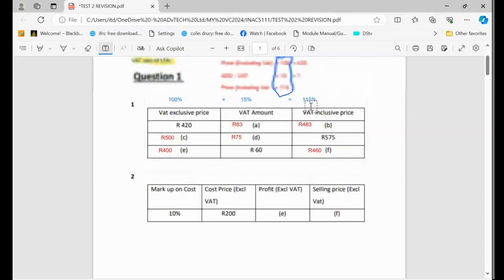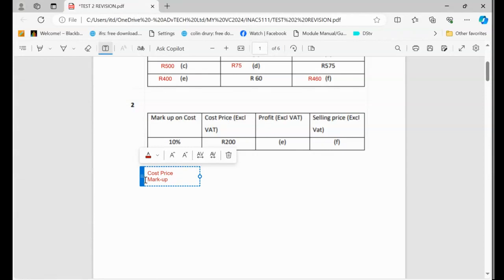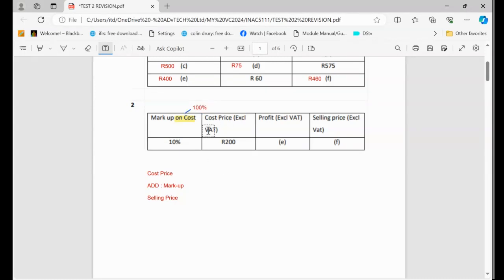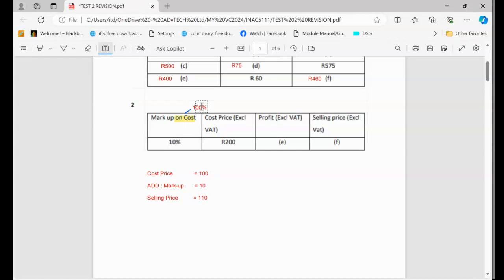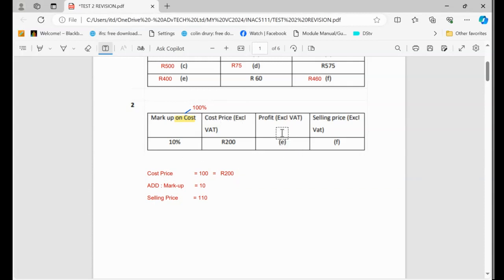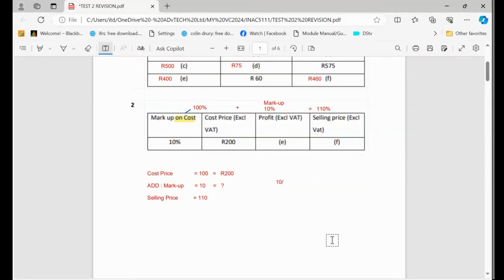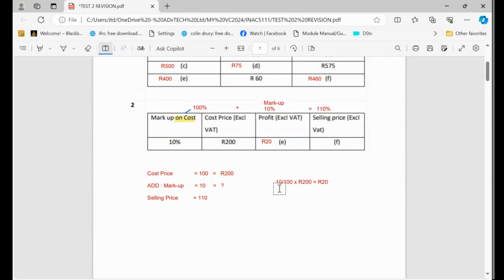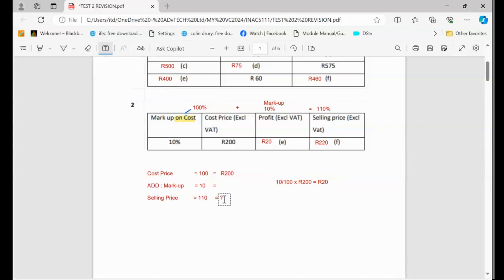Question 1 2 Mark up learning unit 3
This video emphasizes the computation of  markups.